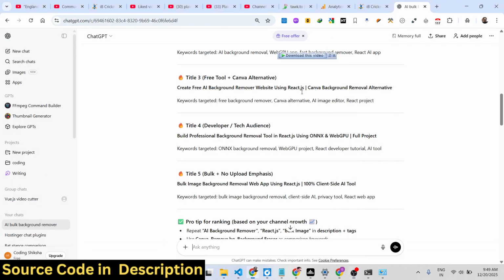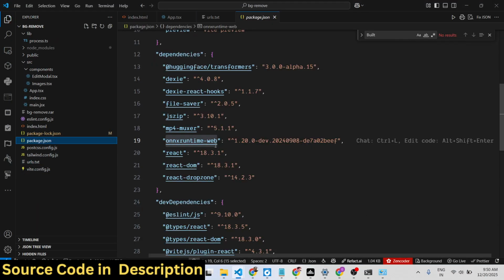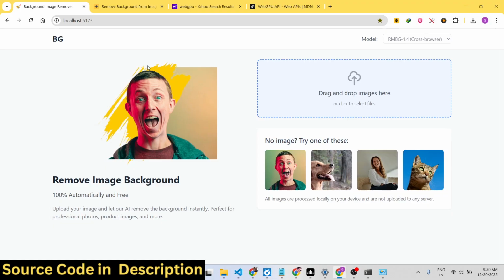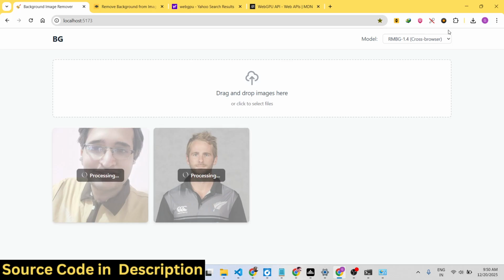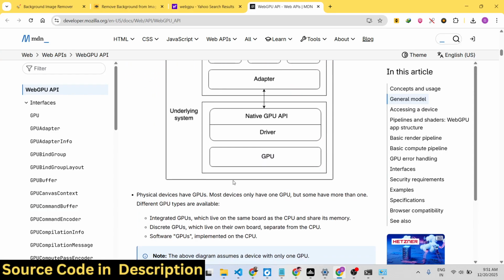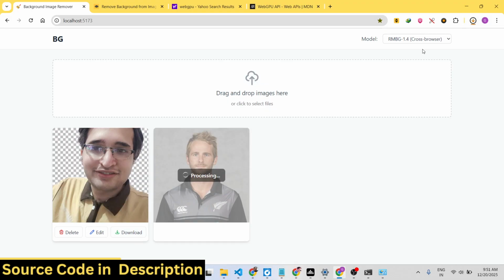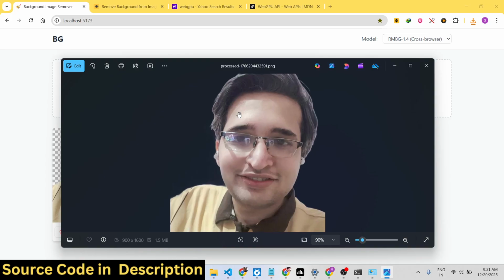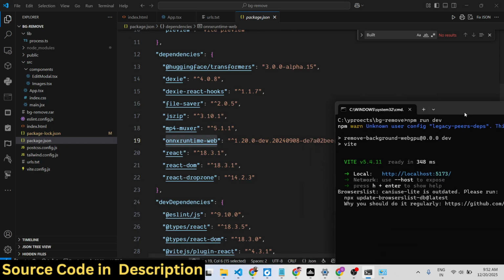Build a React.js Canva Clone Bulk Image Background Removal in Browser | 100% Client-Side AI Tool